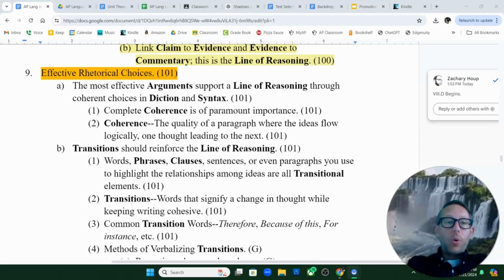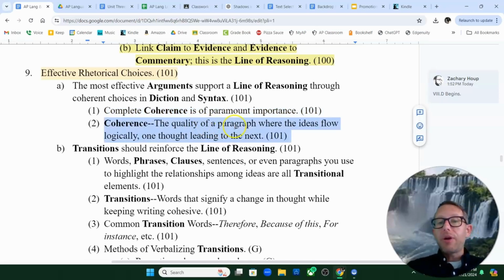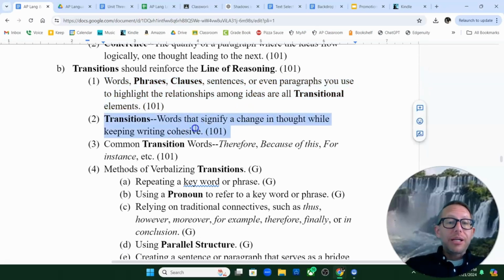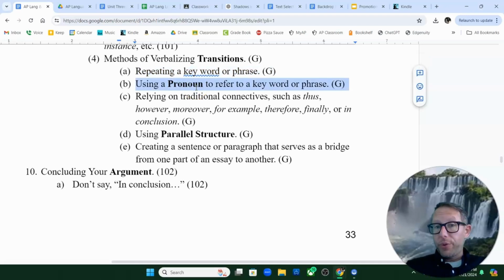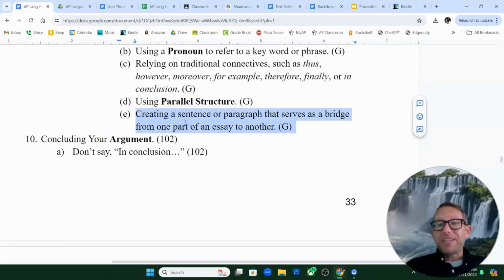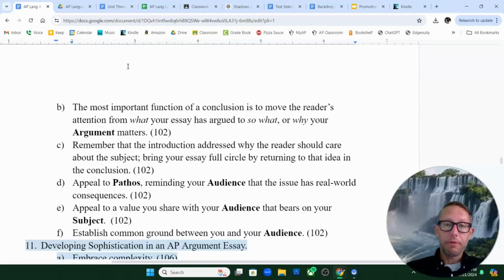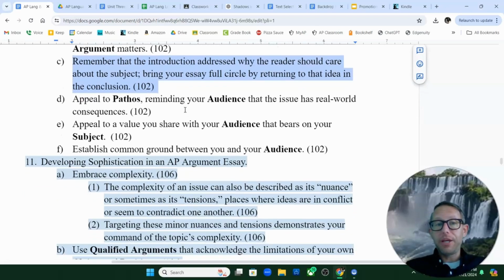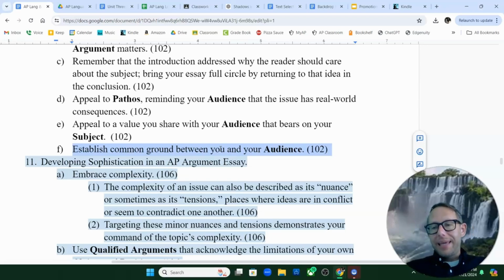VIII.D Effective Rhetorical Choices